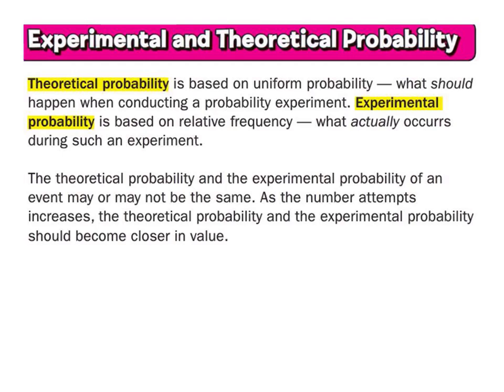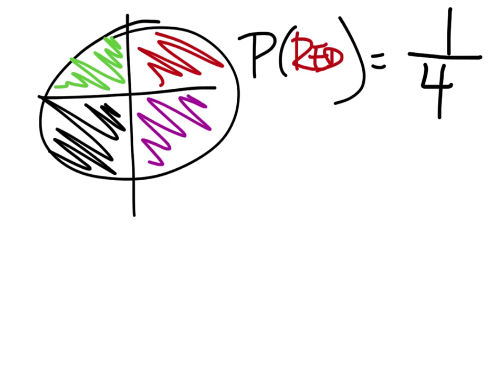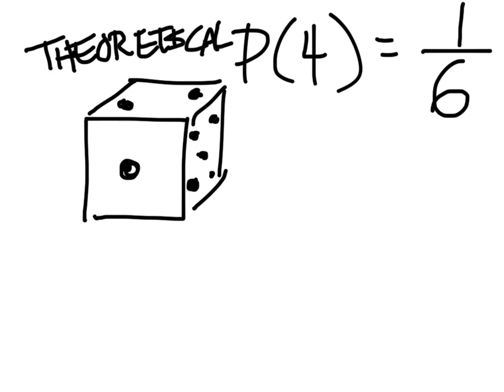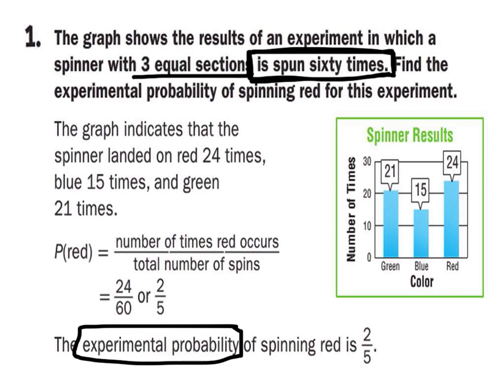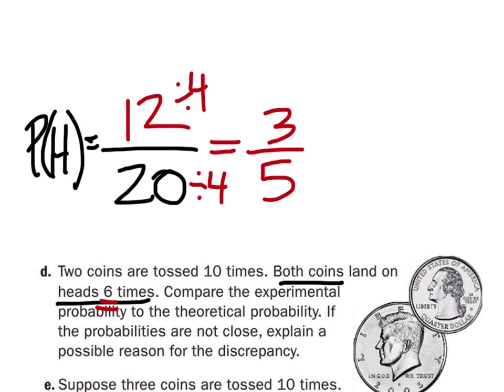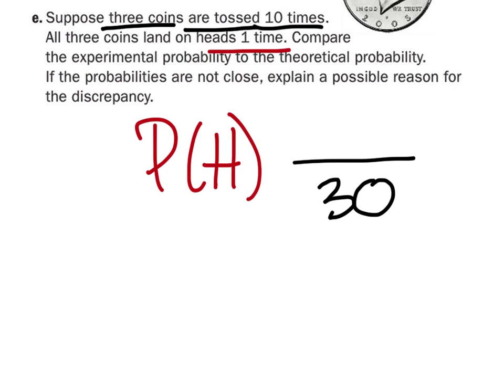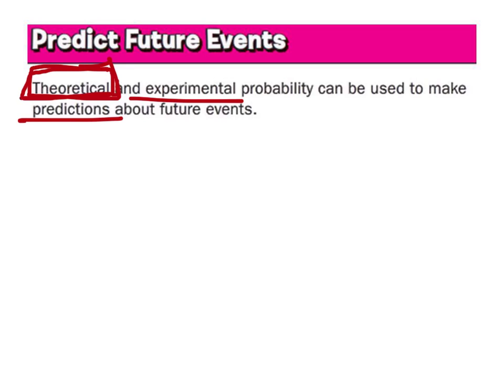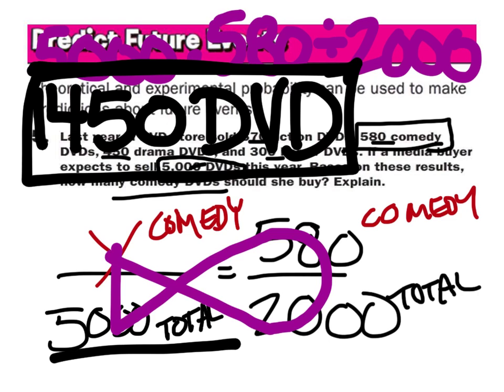A Lesson on Experimental and Theoretical Probability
The Lesson: the difference between experimental and theoretical probabilities and how to solve them.